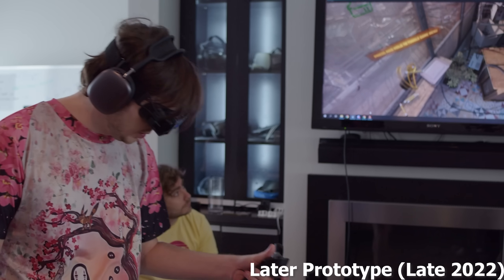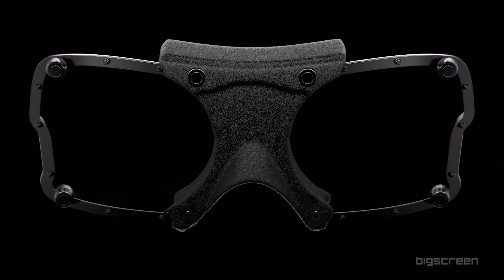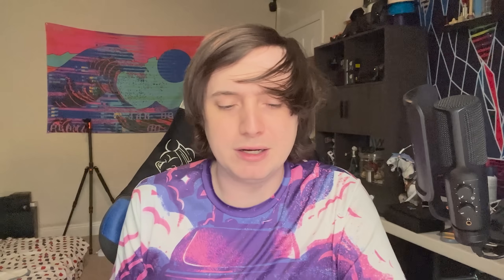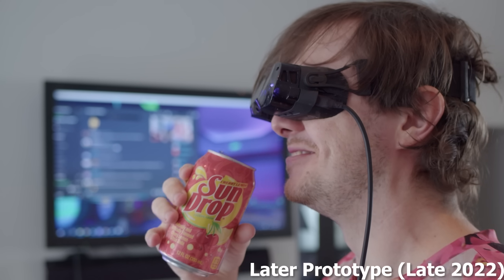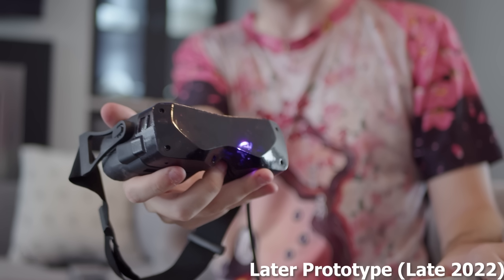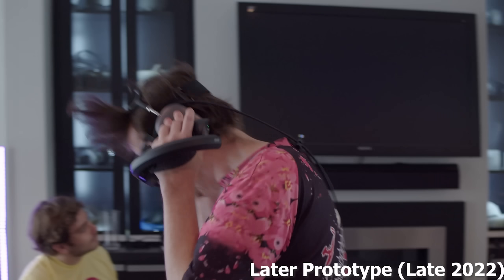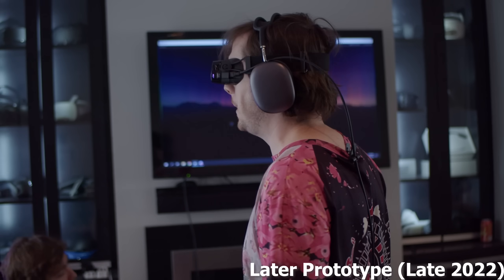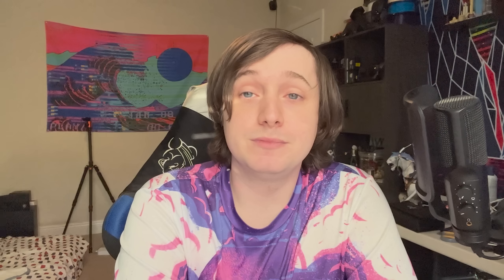This PC VR headset is TINY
In this video, I talk about the newly announced BigScreen Beyond PC VR headset which declares itself to be the most custom tailored HMD for any specific user

It also uses OLED MICRODISPLAYS!